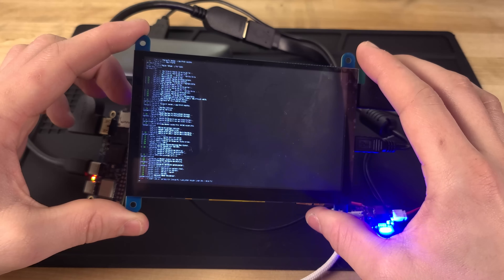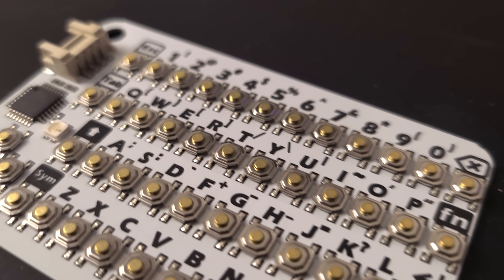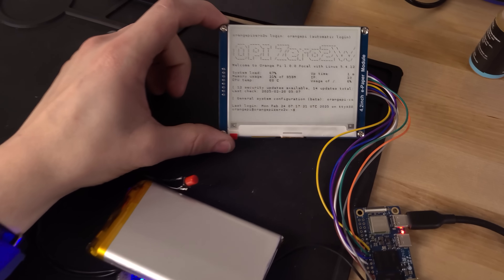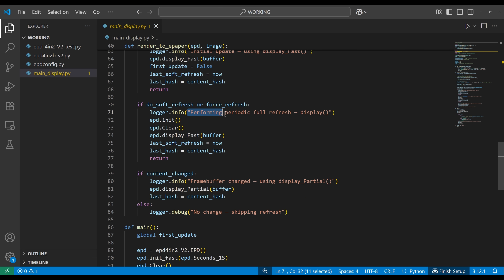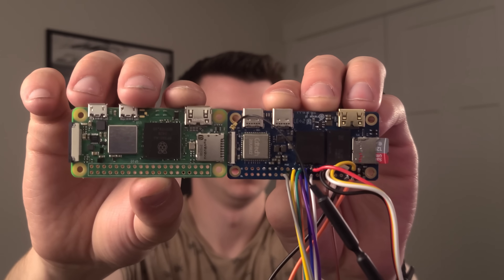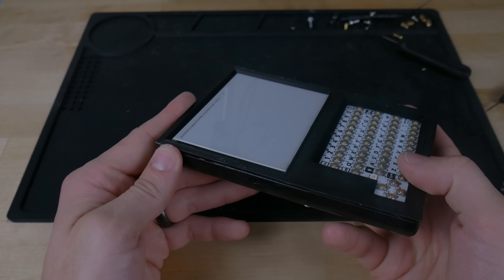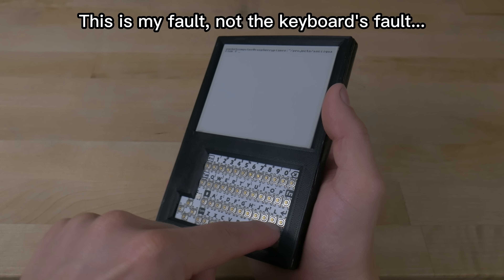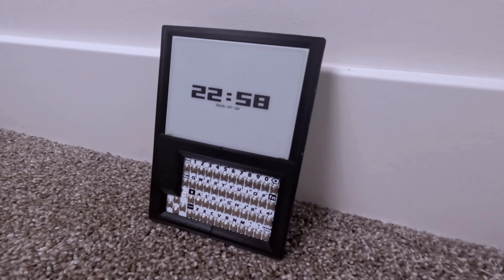I Built the Ultimate DIY Pocket Computer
Will it work? How does it work? Join me on a journey while I create an Orange Pi (then Raspberry Pi) powered computer that fits in my pocket, lasts a super long time, and uses an e-ink display!

00:00 (Build Showcase)
00:19 (Intro)
00:41 (Why Build It)
01:27 (Orange Pi Zero 2W)
01:52 (E ink Display)
02:19 (Big Boy Battery)
02:36 (M5 Stack Keyboard)
03:01 (Charging Circuit and First Boot)
04:15 (Getting the Display Working)
07:23 (Keyboard and I2C Woes...)
08:40 (Starting Over Again)
9:24 (CAD to Make a Case)
10:08 (Assembly Time!)
11:46 (Testing it Out and Using It)
14:29 (What I Would Do Differently)
16:00 (Battery Test)
16:21 (Outro)